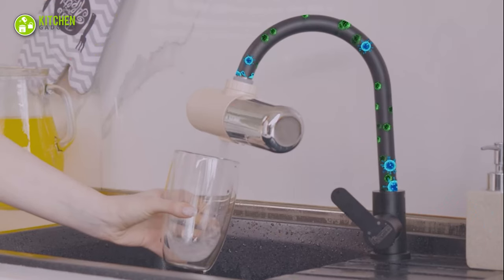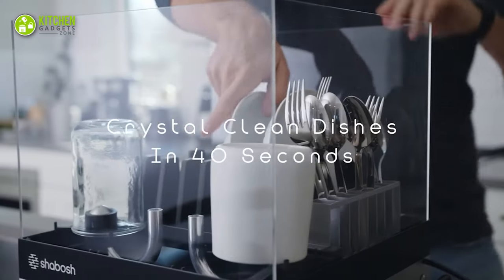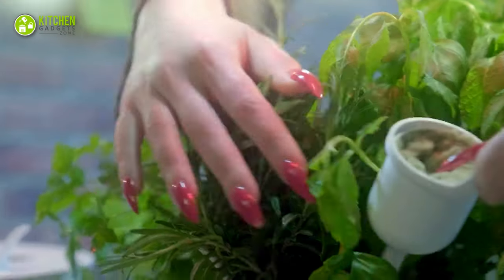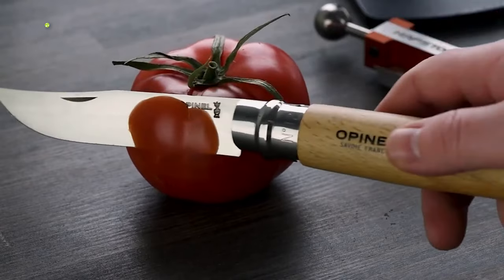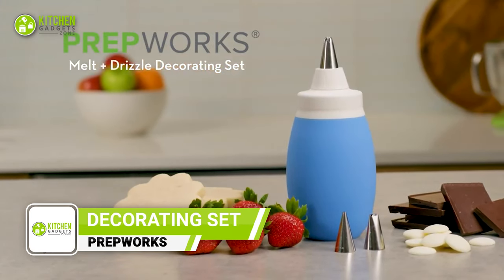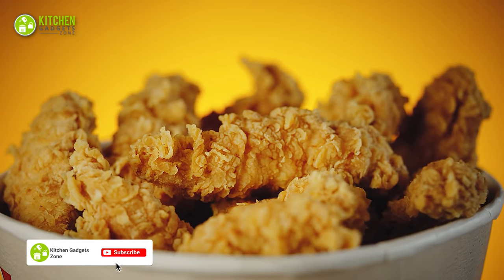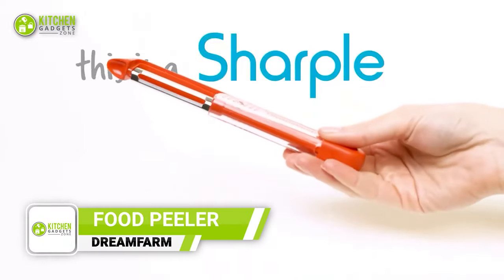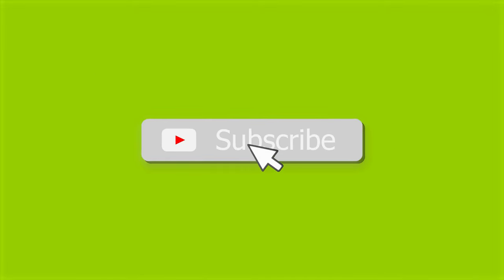15 New Amazing Kitchen Gadgets ▶ 19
New amazing kitchen gadgets will make your everyday kitchen chores more accessible and faster.

0:00 - Introduction

00:31 - Tampit Capsule Barista

01:06 - Shabosh Portable Dishwasher

01:39 - Pasteur Fruit Bowl

02:10 - Vitae's Indoor Garden

02:42 - BlendQuik Portable Blender

03:15 - Hapstone RS Knife Sharpener

03:52 - AcquaUV UV Faucet Filter

04:26 - Lekue Corn Cooker

04:51 - Prepworks Melt + Drizzle Decorating Set

05:24 - KIZZBY Concrete Tabletop Fire Pit Bowl

05:52 - InnovaGoods Fryinn Double Airfryer

06:31 - Bad Boy Bacon Maker

06:59 - Breakfast Maker

07:19 - Dreamfarm Sharple Safety Peeler

07:51 - Jewel Ice Ice Maker